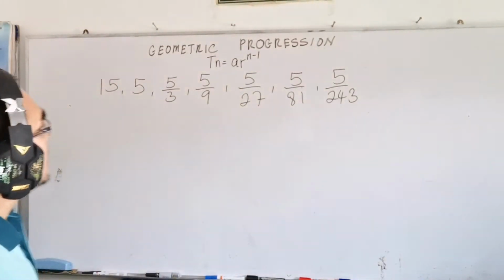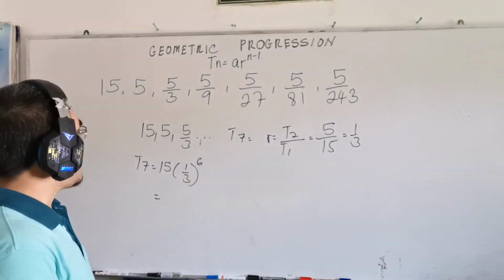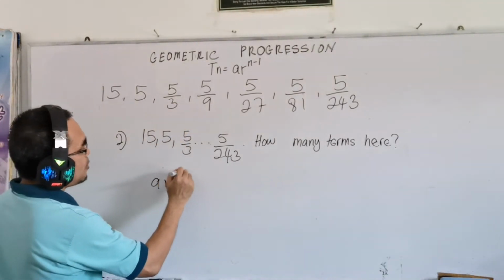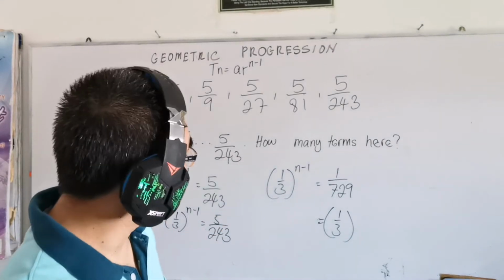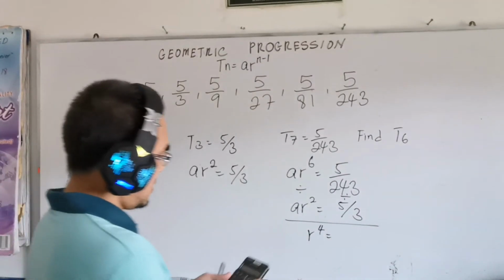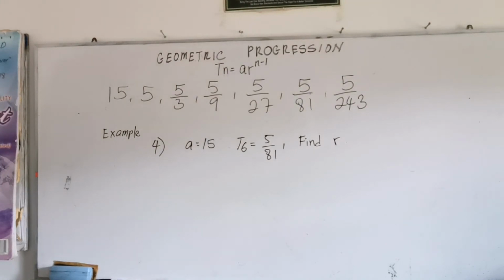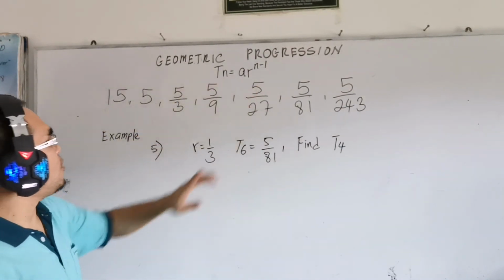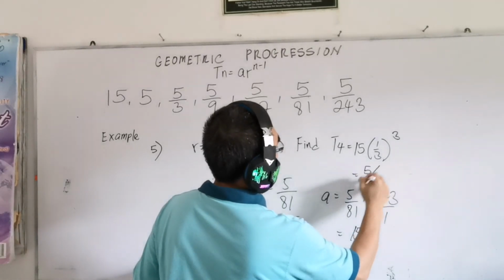How to find the number of term on a Geometric Progression